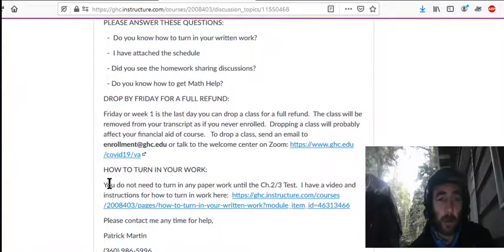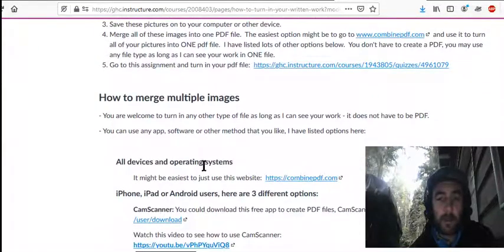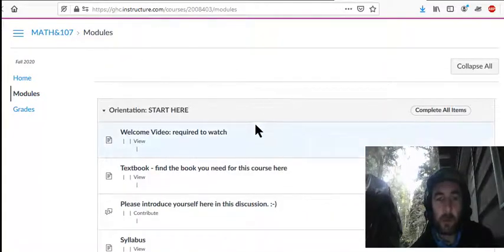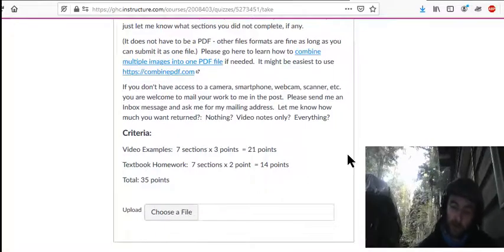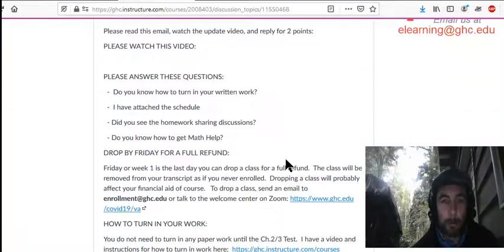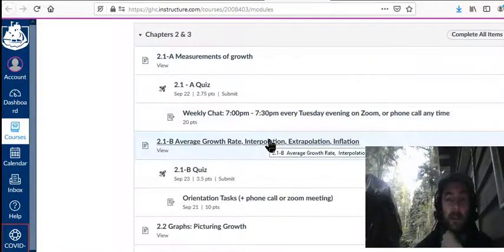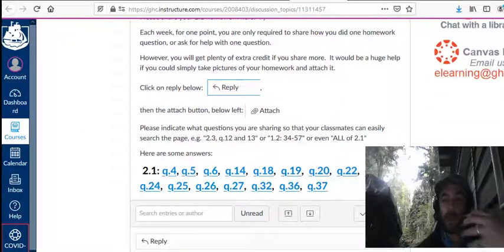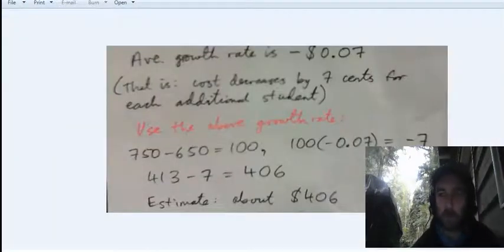End of Week 1 Update - Math 107